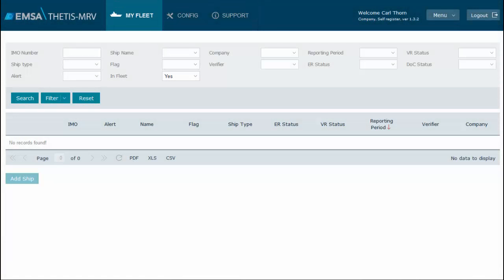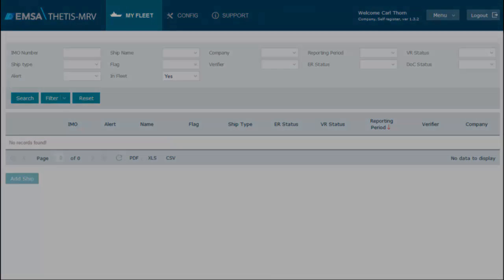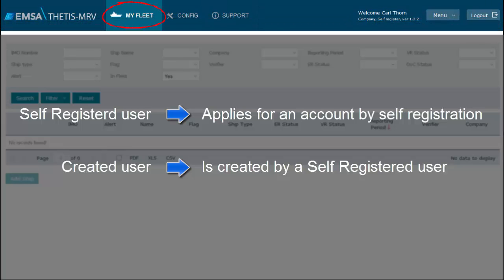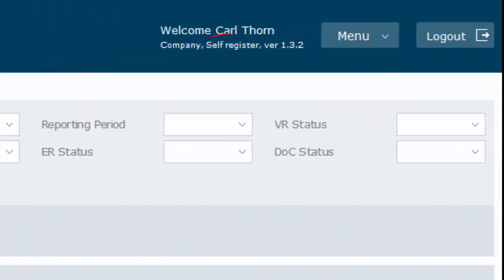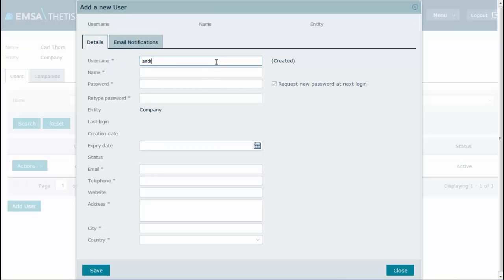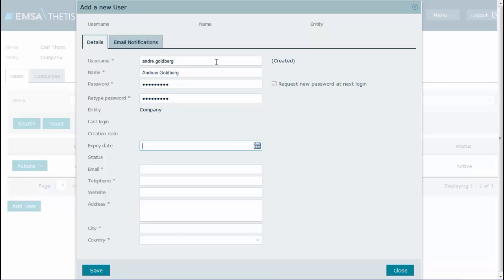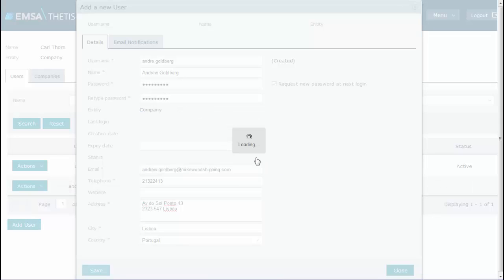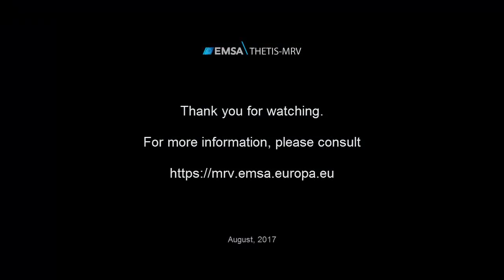C04 Create User